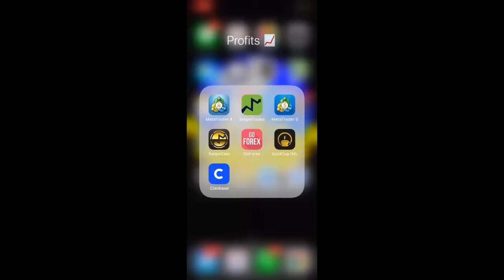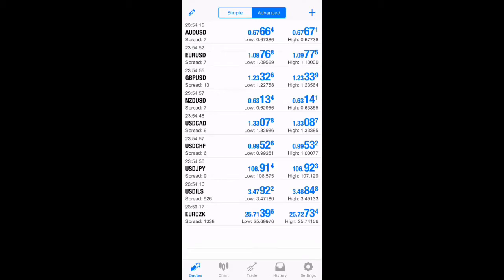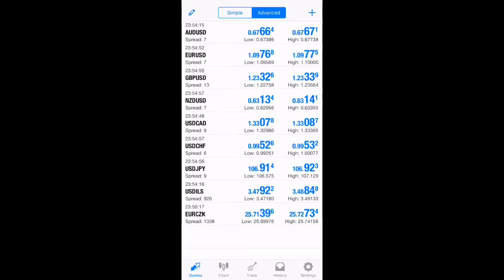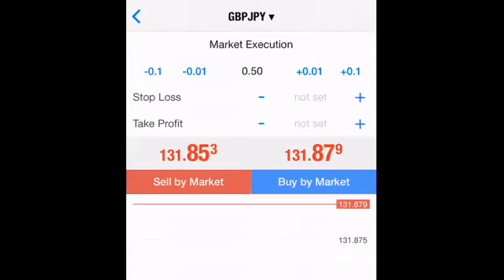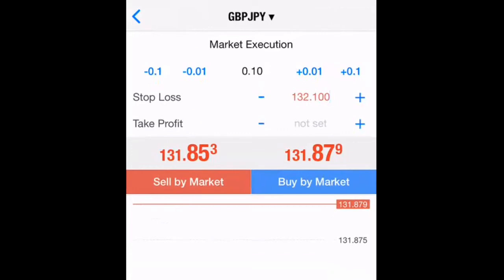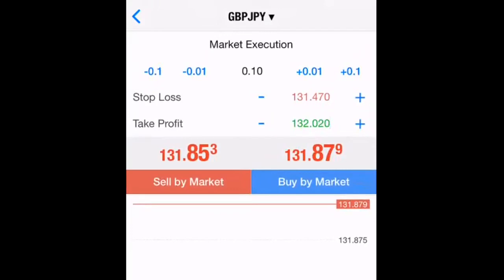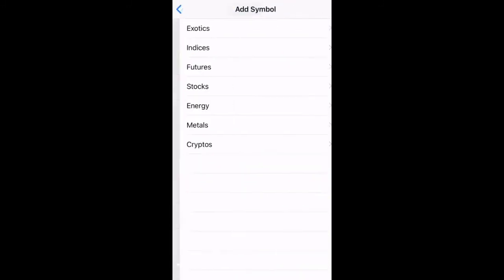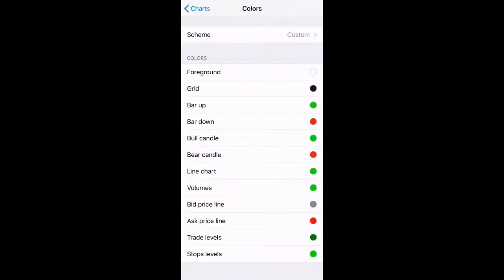HOW TO USE META TRADER 4 (IPHONE)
► The lifestyle, skills, & the process of investing, networking, social media, & personal growth in 2020!

so we can discuss how we can collaborate together in 2020!

🤔 Who is Romeu Trindade 🤔
► I am a young entrepreneur, mentor, educator, & life coach. I’m currently mentoring students and professionals in all different industries across the world. Over 100+ individuals are all learning how to utilize social media marketing, invest in the biggest financial markets, and help each other create more time freedom in our lives. It’s 2020 & we believe this is the decade of dominance! Let’s pursue a life filled with wealth, health, and happiness.